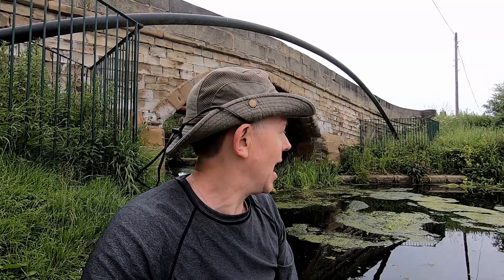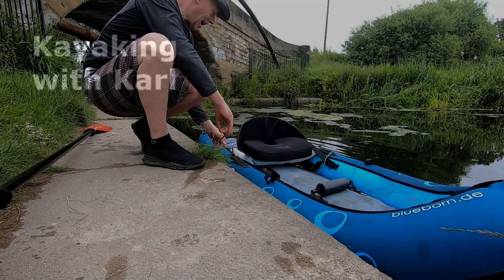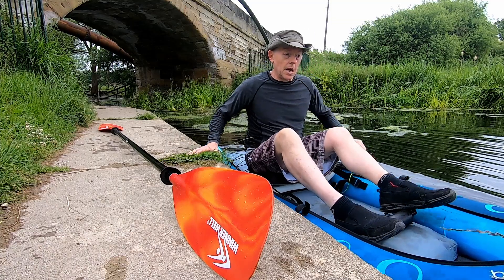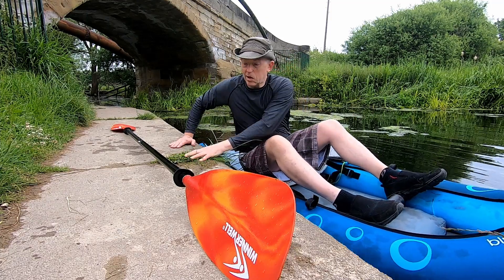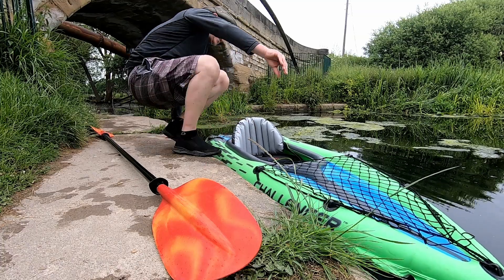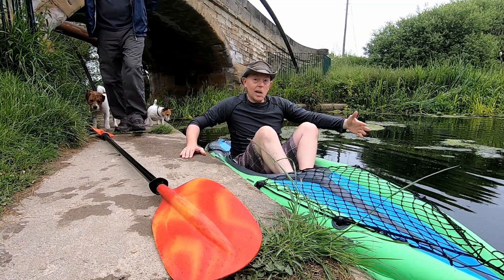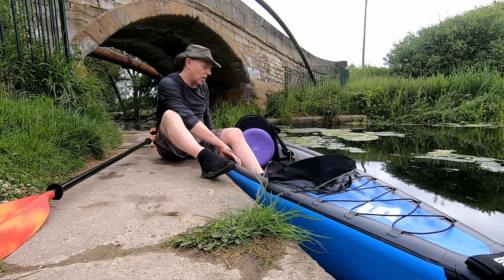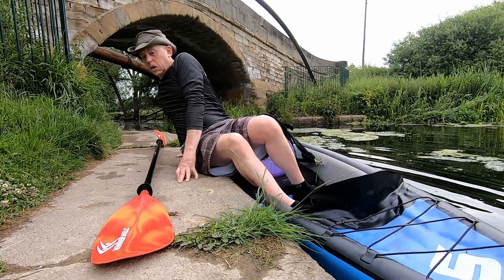How to Get In and Out of an Inflatable Kayak from a Bank, Pontoon, Dock or Jetty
How to Get In and Out of an Inflatable Kayak From a Bank, Pontoon or Jetty!
Getting in and out is often one of the biggest challenges new paddlers face. Here's how I do it without falling in :)
I'll show you in a Blueborn Coasteer SRE240, an Intex Challenger K1 and the Story Drop Stitch 1 Person inflatable kayaks.

00:00 Intro
00:36 Getting in the Coasteer
01:34 Getting out
02:06 Getting in the Challenger
02:33 Getting out
02:57 Getting in The Story
02:59 Getting out
03:46 Key Points
04:10 Thanks for watching :)